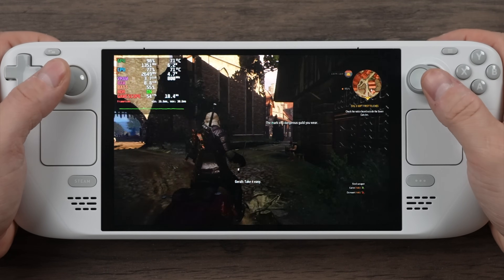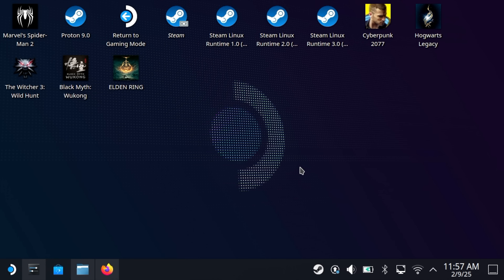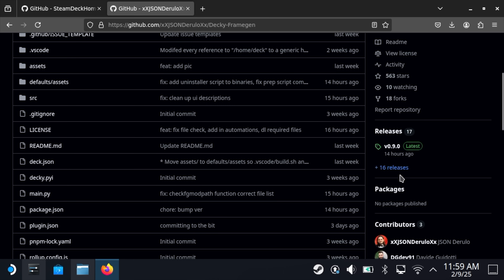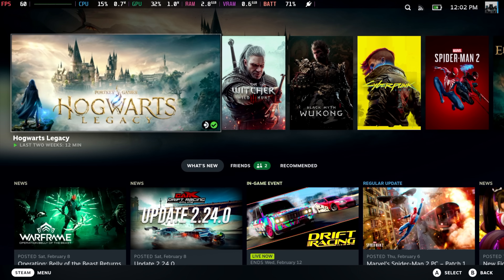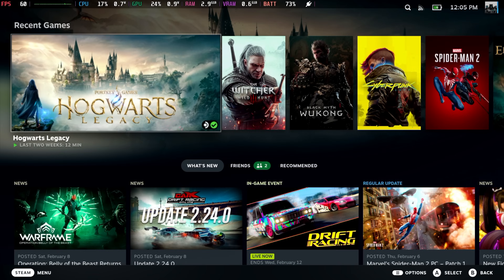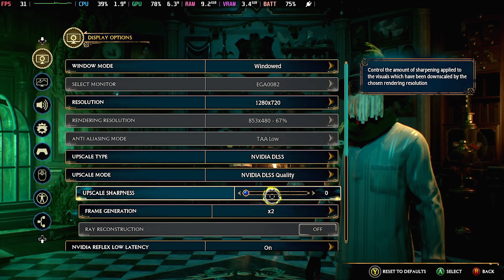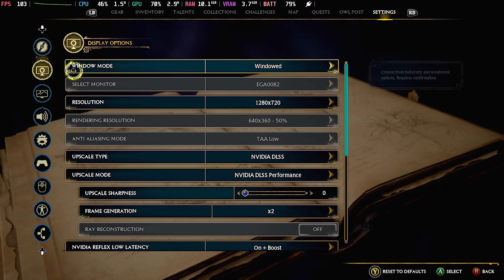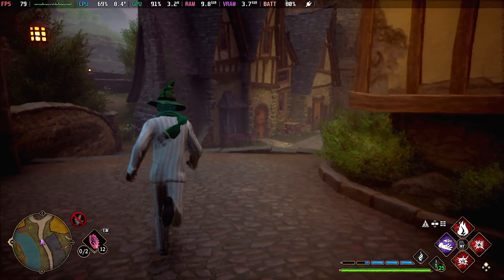Steam Deck DLSS To FSR3 Mod! Frame Gen 2X FPS And More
How to Install the Steam Deck DLSS To FSR 3 Frame Generation Mod (Decky Frame Gen) for Enhanced Visuals and Performance!
Steam Deck FSR 3 Frame Generation Mod Installation Guide
Install the Decky Frame Gen Mod for Improved Steam Deck Performance
Boost Steam Deck Performance with the FSR 3 Frame Generation Mod